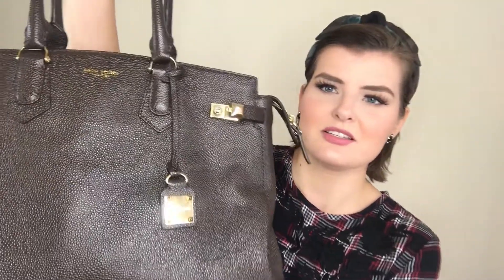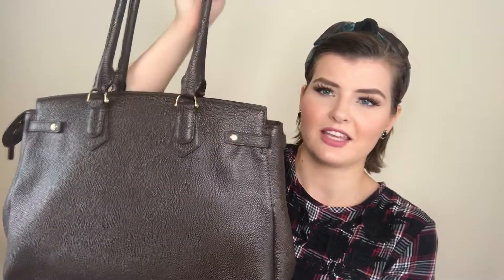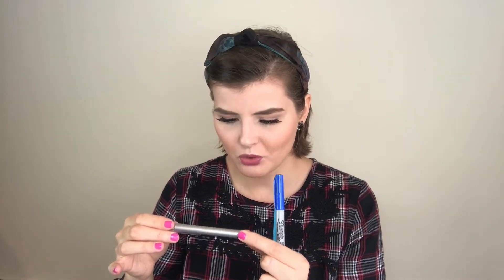What's In My WORK Bag??!| BeautyByEwa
My Bag
I also love: